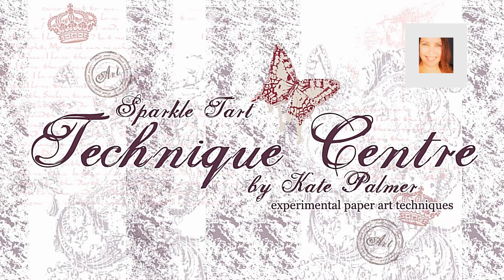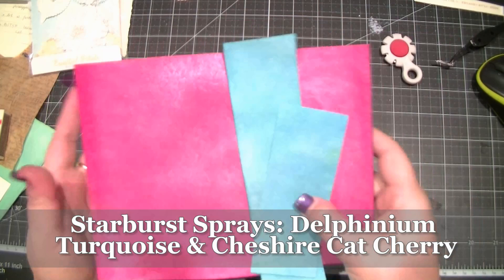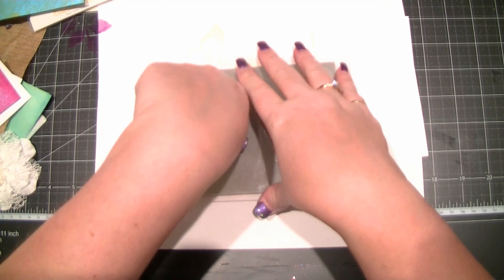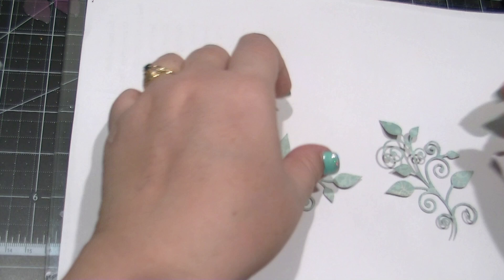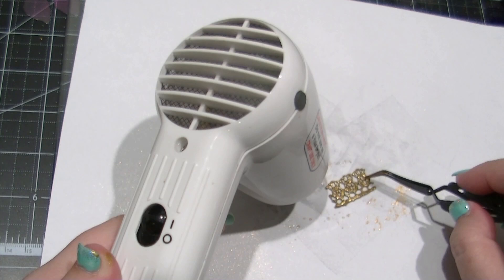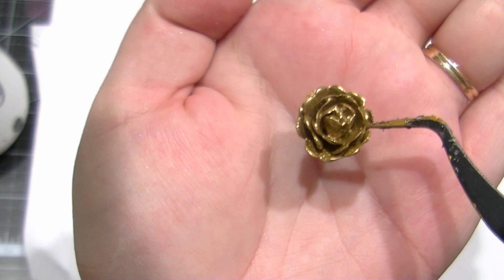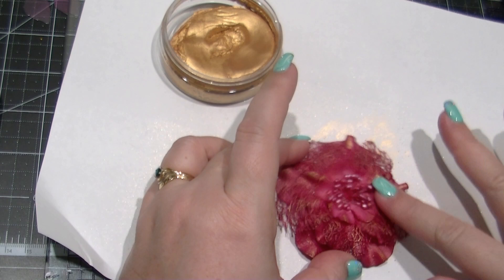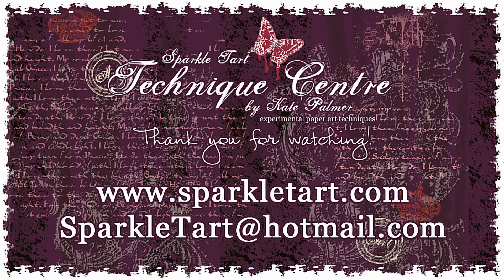Get Gilded! Turn Your Craft Embellishments To Gold With Common Supplies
Kate uses several common craft supplies to alter embellishments for a project - quick and simple ideas to change the colour and make your embellishments match.

…. ★….   MOST POPULAR  …. ★….